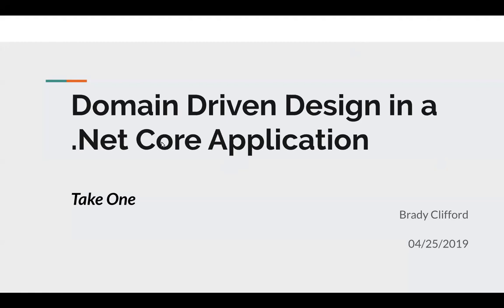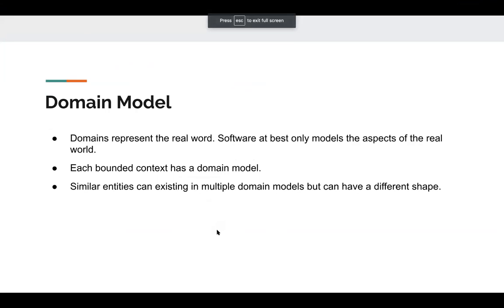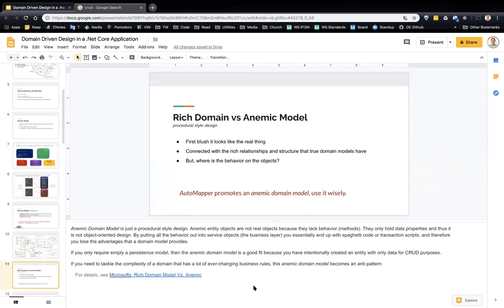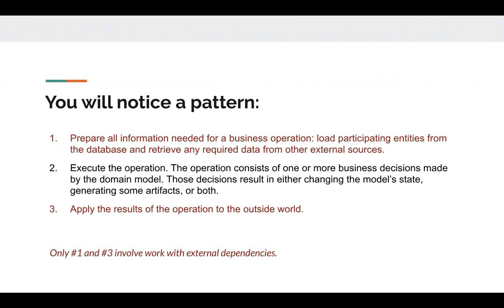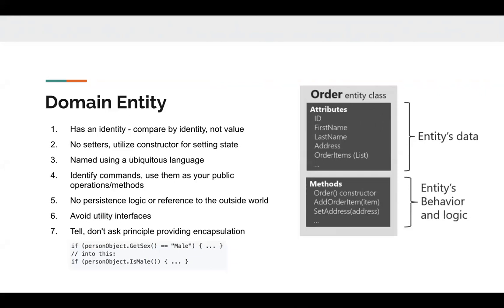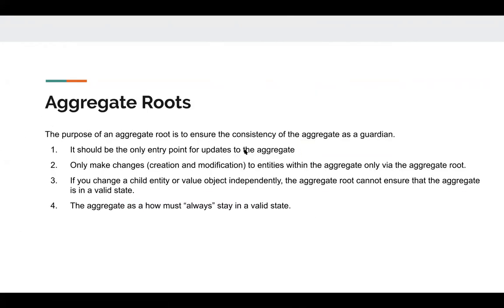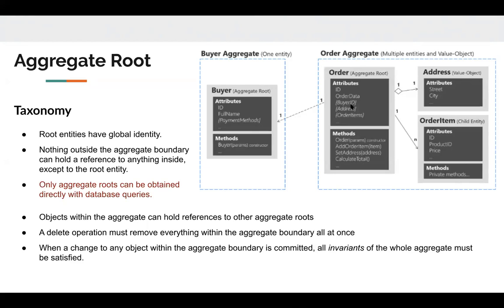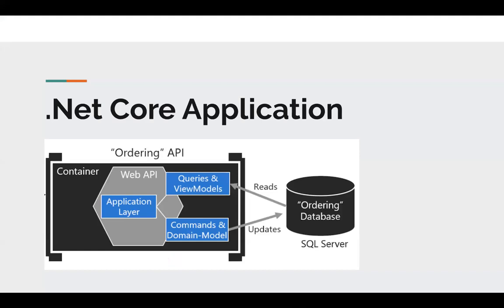DDD in a .Net Core Application